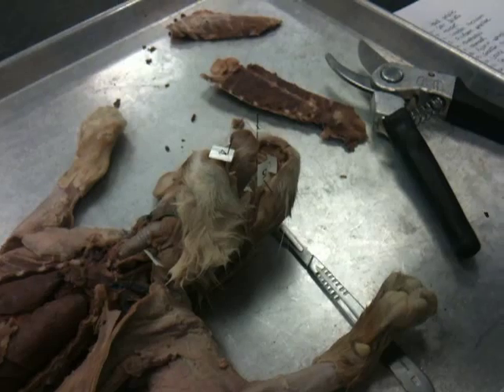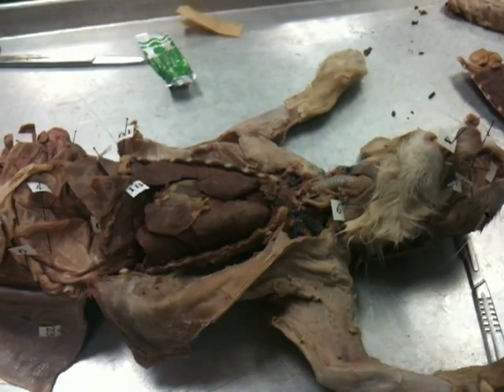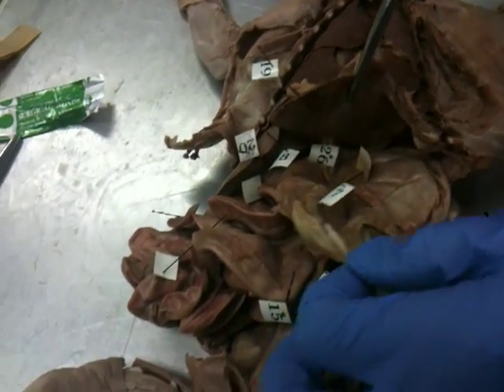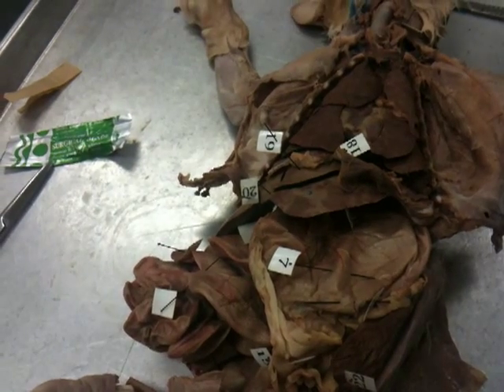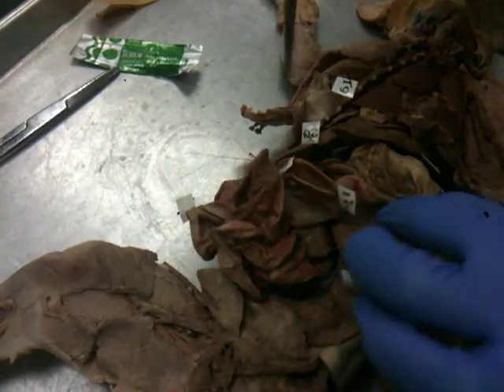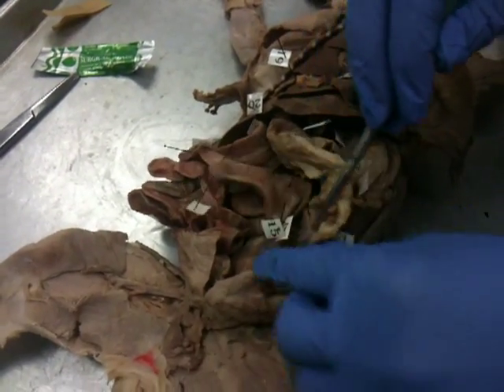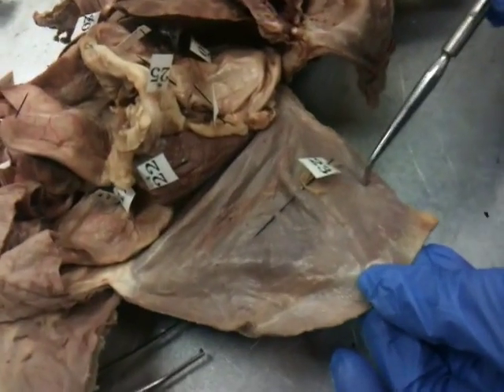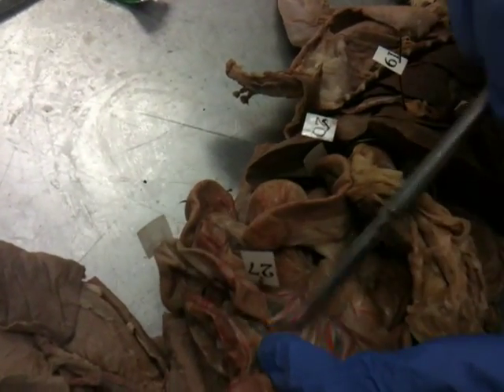GI Tract of the CAT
Digestive System of CAT

1. hard Palate
2. soft Palate
3. tongue
4. lingual frenulum
5. filiform papillae
6. esophagus
7. stomach
8. pyloric sphincter
9. greater curvature
10. lesser curvature
11. small intestine
12. duodenum
13. ileum
14. rectum
15. large intestine
16. cecum
17. colon
18. diaphragm
19. liver
20. gall bladder
21. pancreas
22. spleen
23. parietal peritoneum
24. visceral peritoneum
25. greater omentum
26. lesser omentum
27. mecentery proper
28. mesocolon